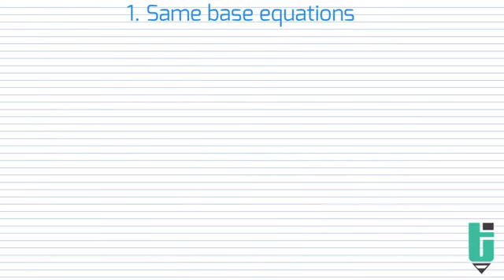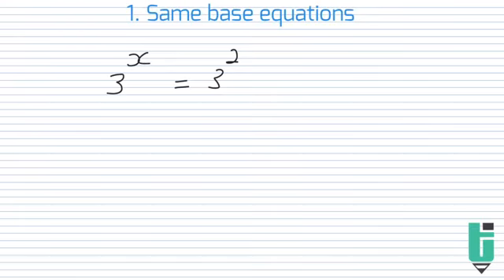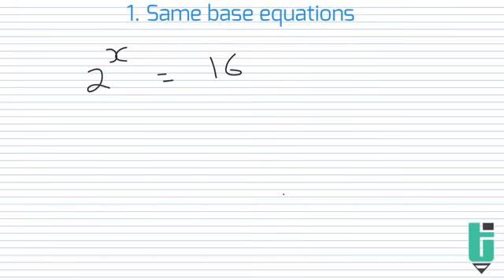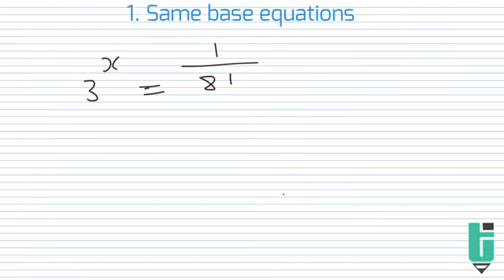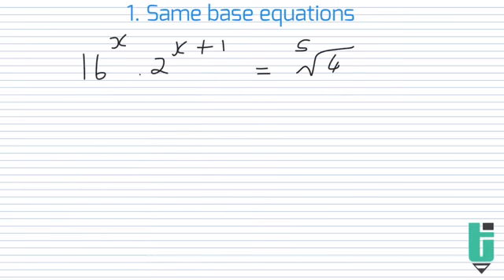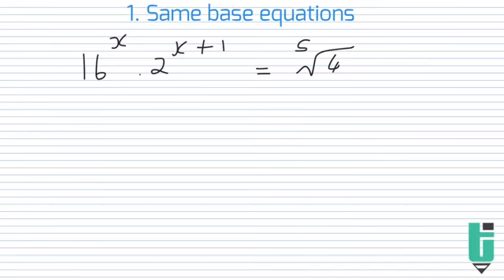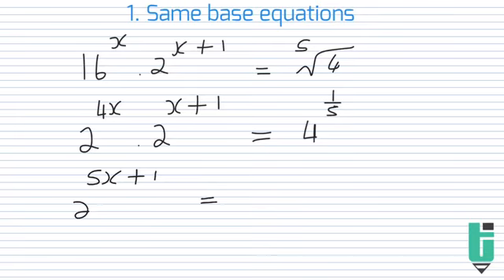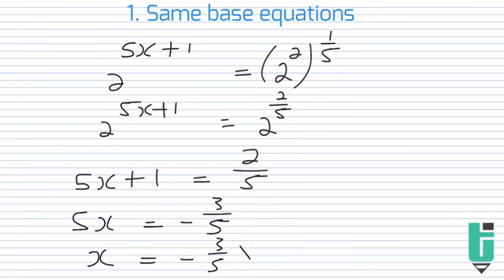Exponential equations- same base equations